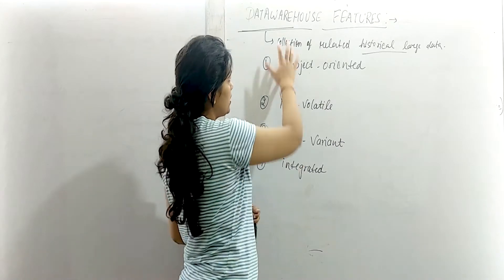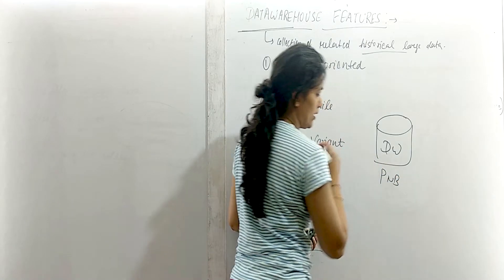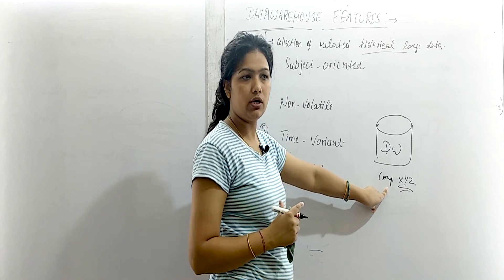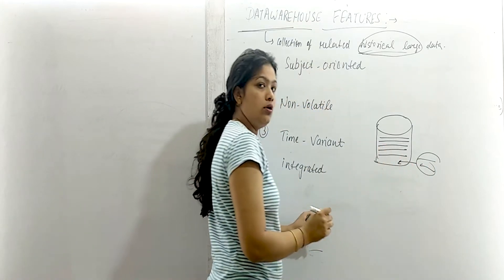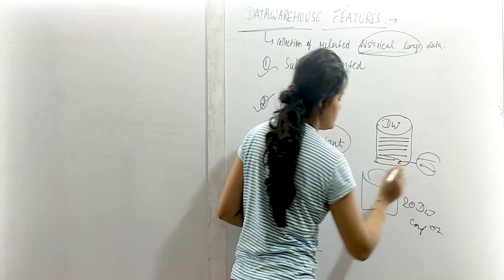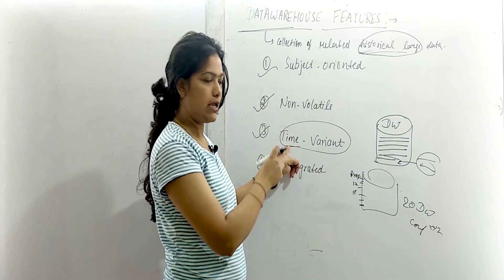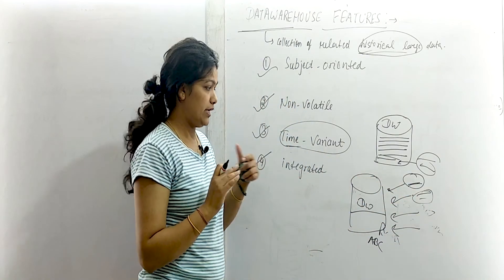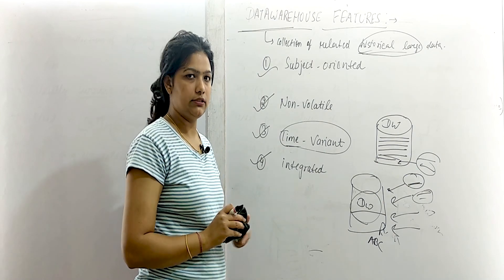2. Features of Data Warehouse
In this video features of Data Warehouse have been clearly explained.